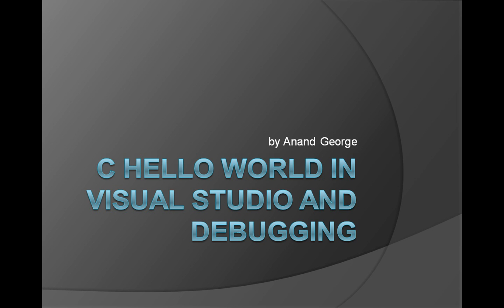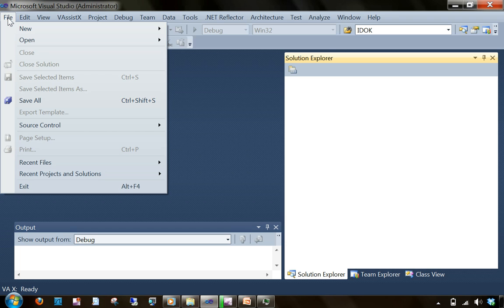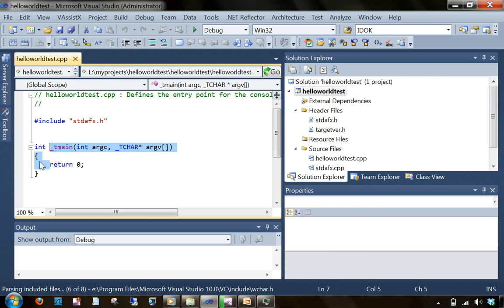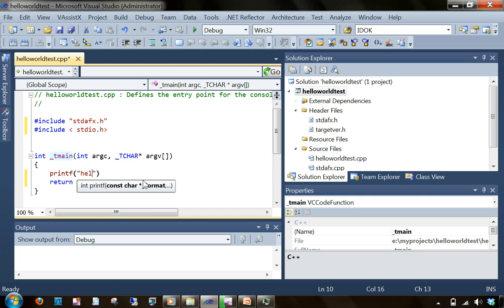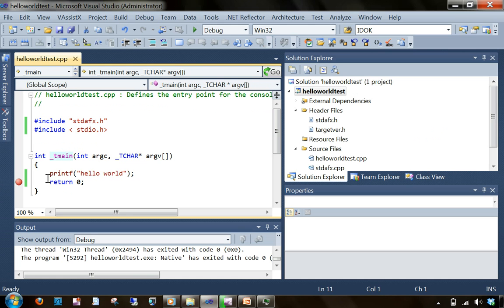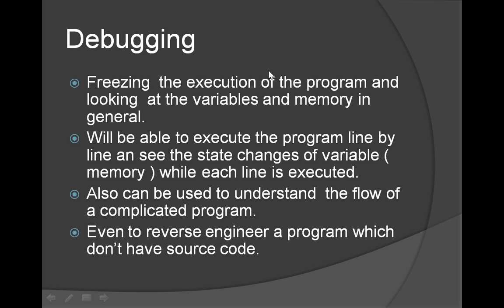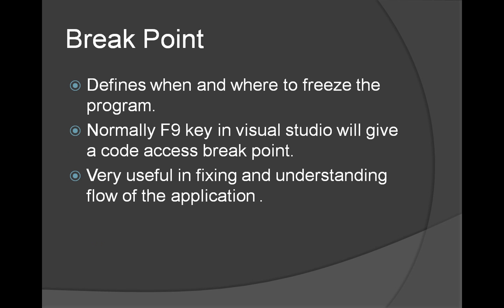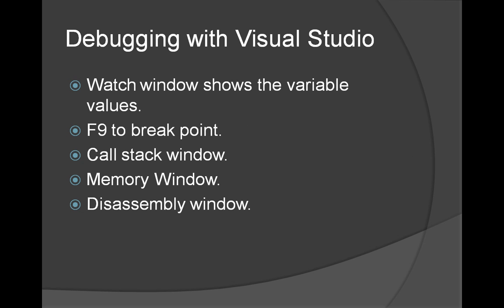C/C++ Programming Series 1 Part 2 - Introduction to Microsoft Visual Studio